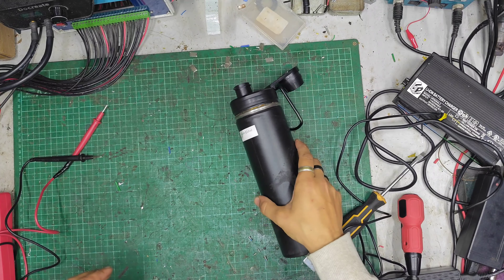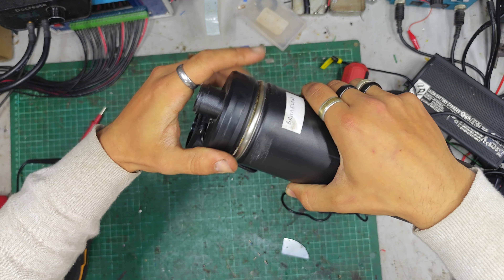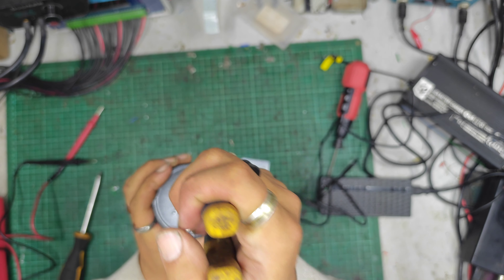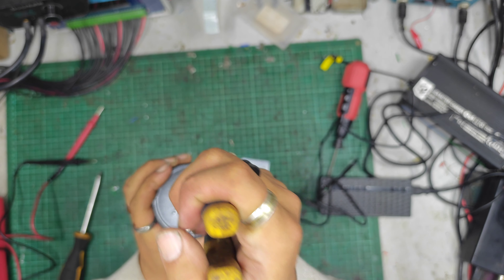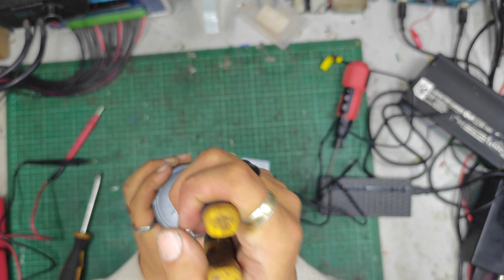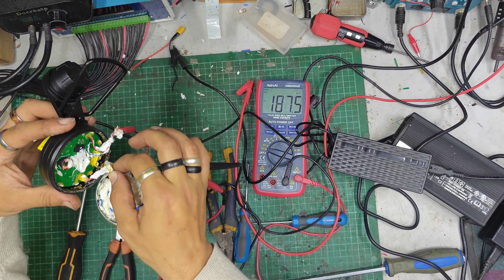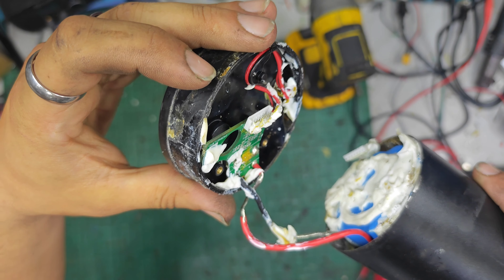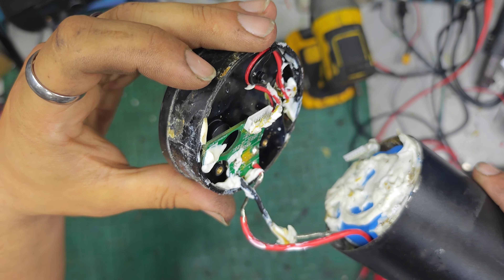LVBU Ebike battery TEARDOWN and DESTRUCTION! (I broke it)